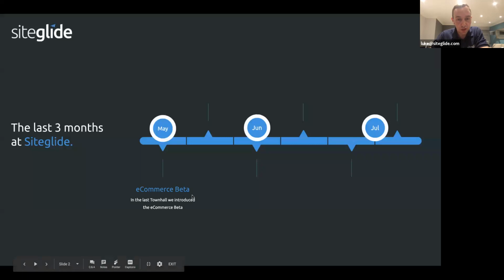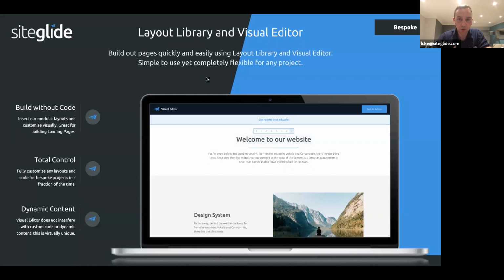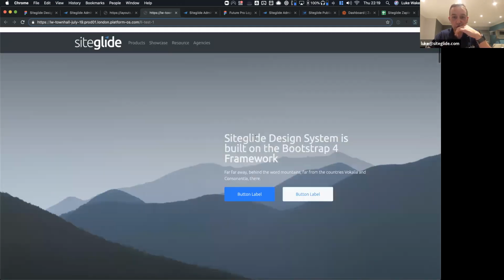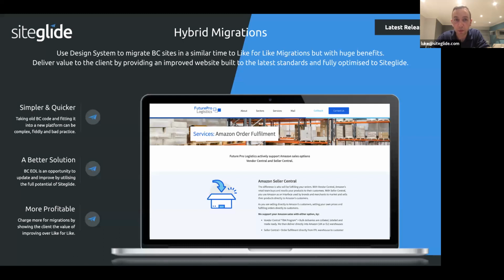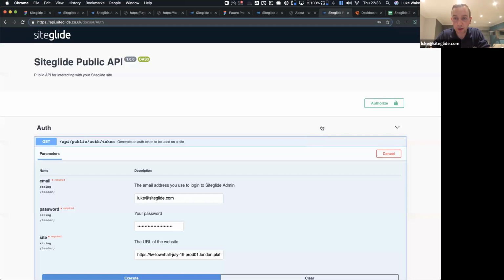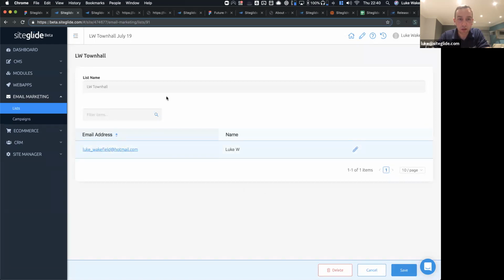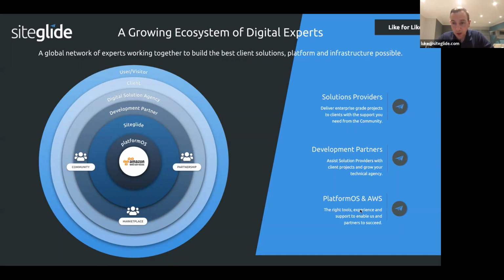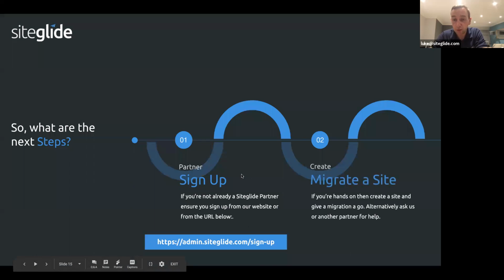Town Hall #59 - SiteGlide Design System, CMS, eComm, eMail Marketing, CLI, API's!!! BOOM!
Siteglide have been VERY busy and productive finishing the core features to give partners far more than just a BC replacement (Adobe EOL was for a strategic reason and to copy the same approach wont have longevity for your clients).

Luke Wakefield nails every question and shows what features are live and ready to use. This includes their revolutionary Design System which helps partners not just migrate old BC sites but completely overhaul them without the high cost of a rebuild. Siteglide calls this Hybrid Migrations.

Topics will include:

Design System Explained:
- Figma, Layout Library and Visual Editor/Page Builder
- Why Siteglide does NOT offer ‘templates’?
- Re-usable components with clear best practice standards
- Save time and charge more without any compromise
- Developer Update: CLI, Public API, Zapier and more
- Partner Portal Update: Manage clients, sites ready for automated billing
- Roadmap & Releases: Weekly Updates and Email Marketing,
- eCommerce, etc
- Partner Success and how to get started